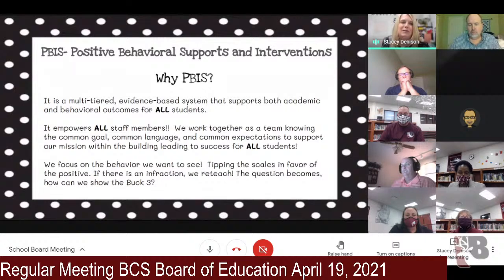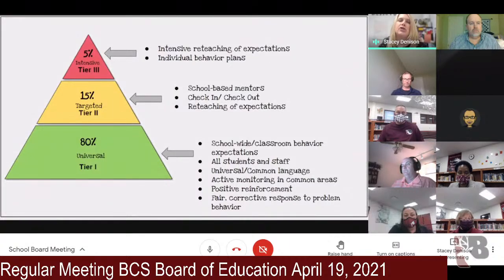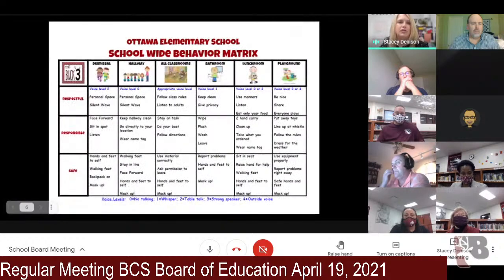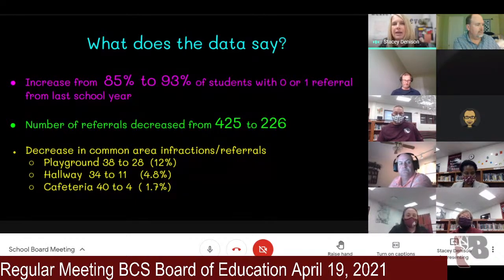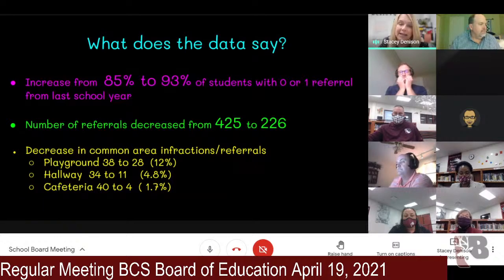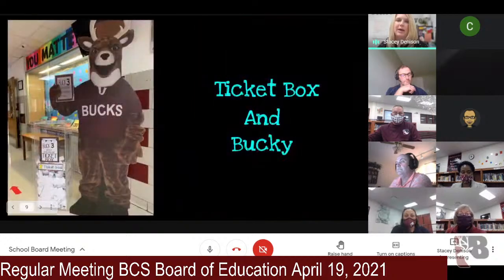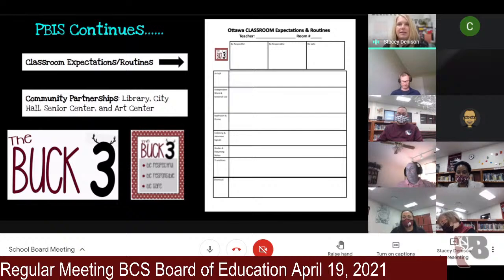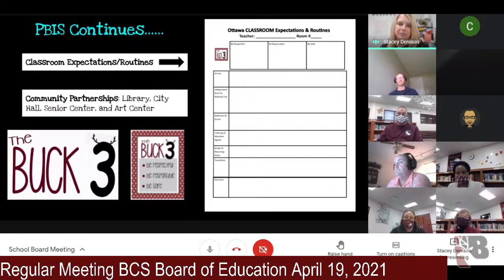Board Meeting (April 19, 2021)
Regular meeting of the BCS Board of Education